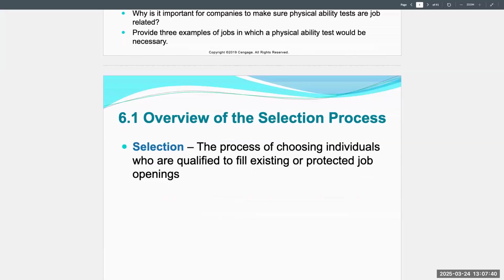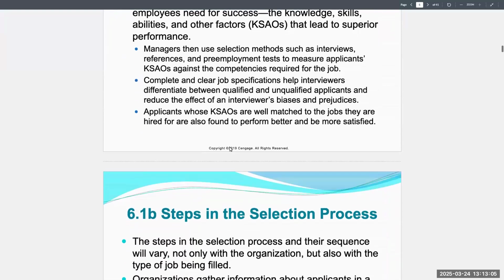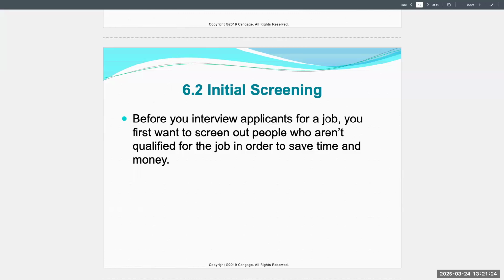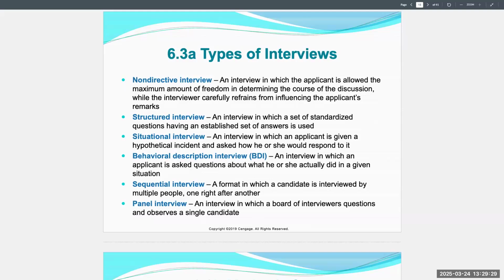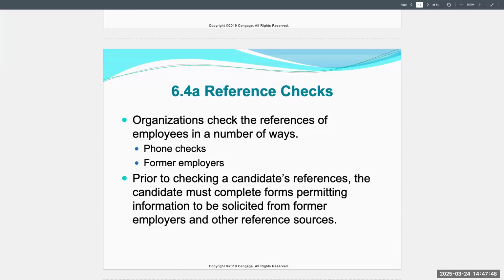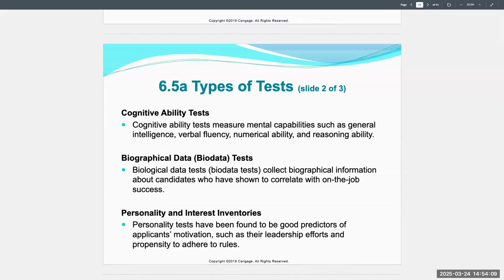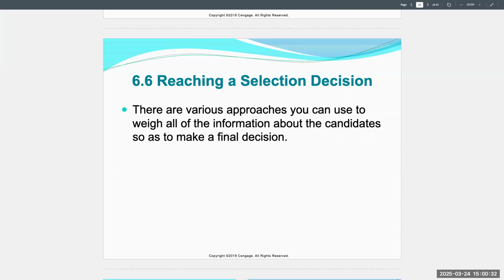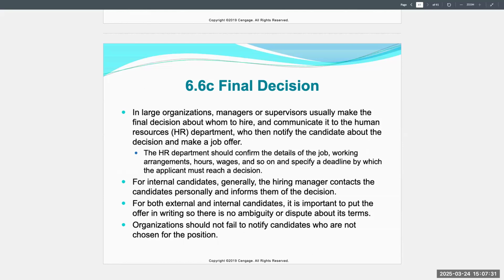Employee Selection - HR Chapter 6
Rita emphasized the importance of employee selection in shaping the success of an organization, highlighting the interconnectedness of selection with recruitment, onboarding, performance management, and succession planning. She discussed the use of pre-employment tests in talent selection, the importance of synthesizing data from various sources during the hiring process, and the need for legal compliance and diversity, equity, and inclusion. Rita also touched on the importance of validating candidate information, the different types of interviews, and the role of HR in documenting job offer details.
 00:00 Employee Selection's Impact on Success
 06:12 Candidate Validation and Interview Process
 21:50 Pre-Employment Tests: Objectivity and Legal Risks
 30:05 Strategic Hiring Process and Decision Making